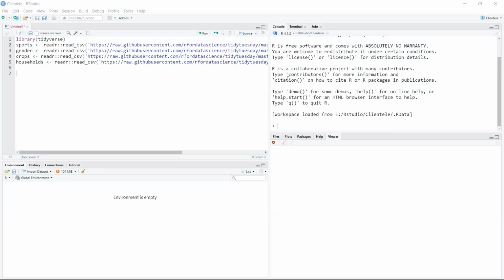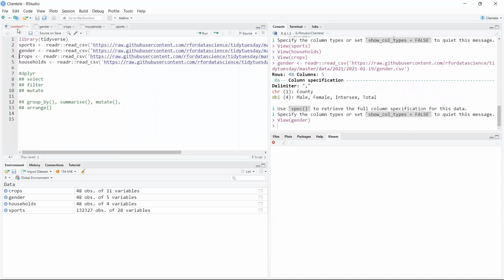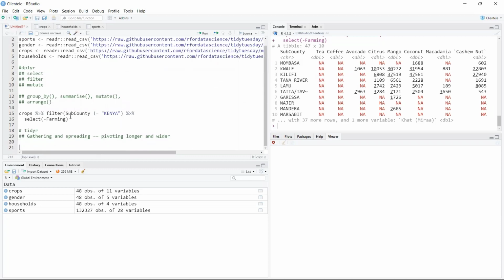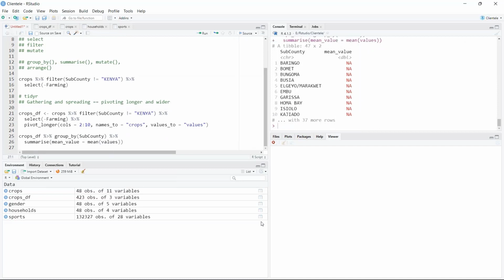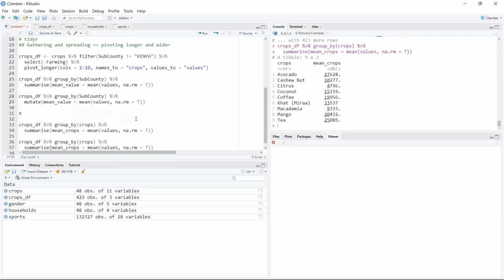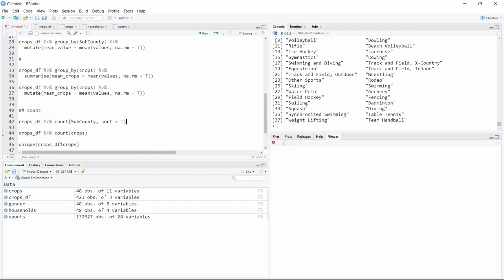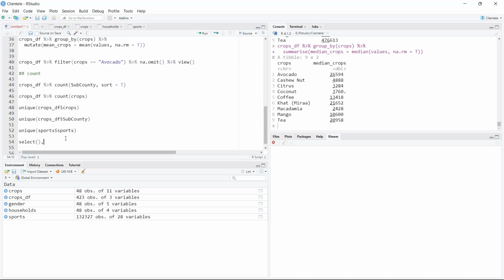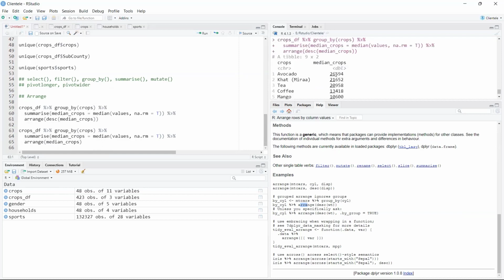Wrangling Datasets with Rstudio part 2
DPLYR AND TDYR FUNCTIONS